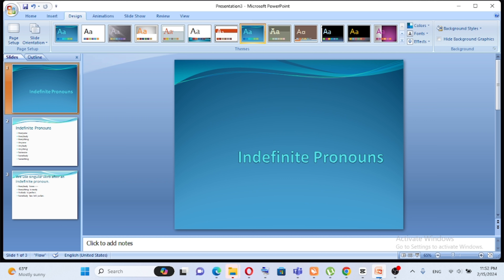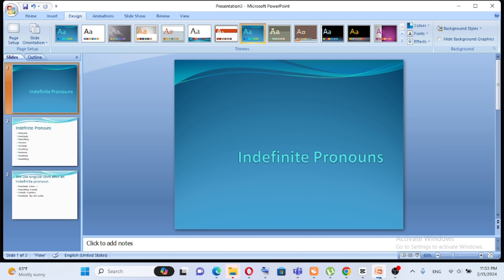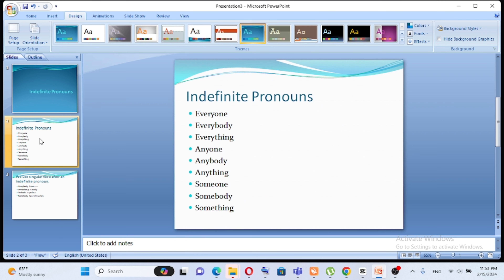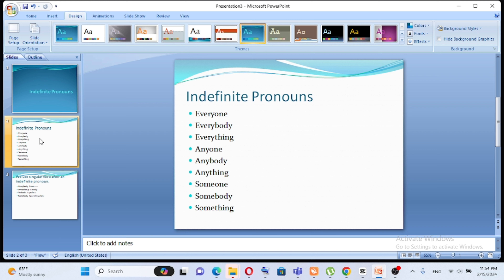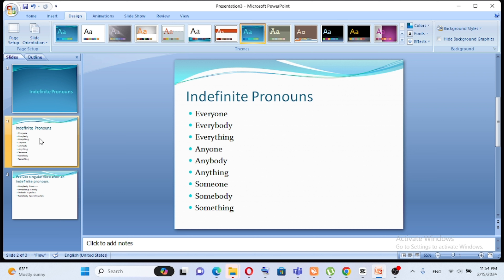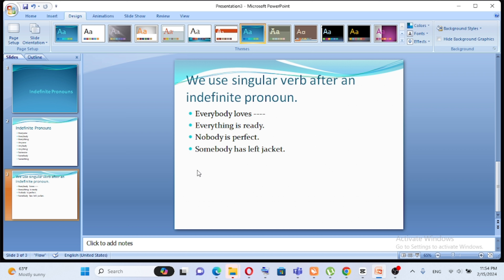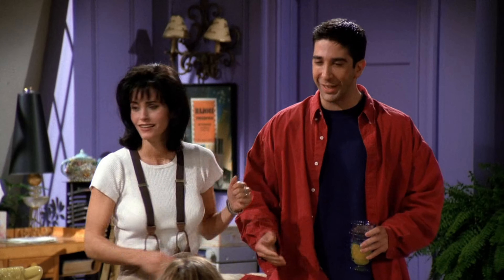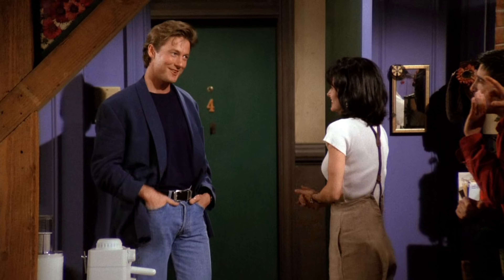friends |Indefinite Pronouns| English For Ethiopia|እንግሊዘኛ እንማማር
This YouTube video is created for Ethiopia people who wants to learn English.